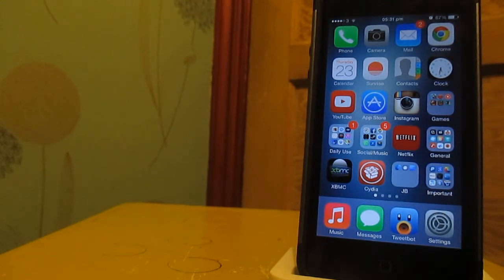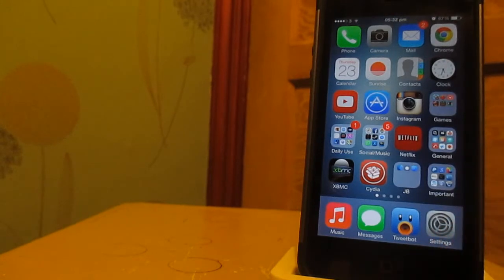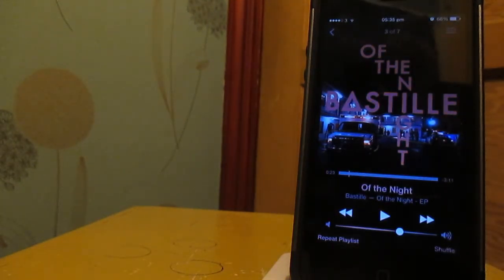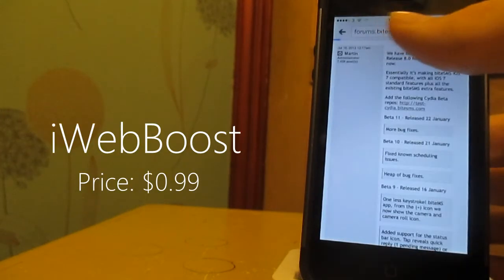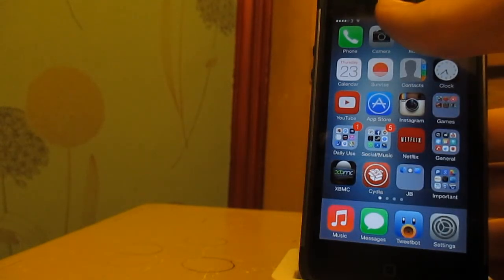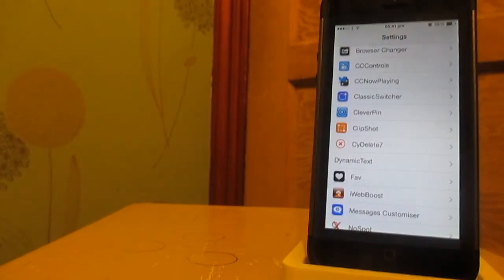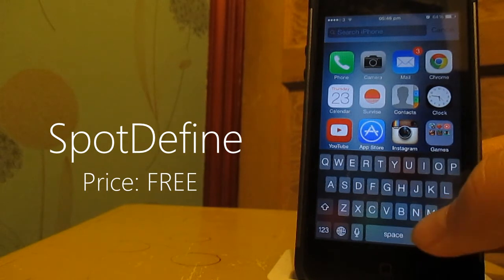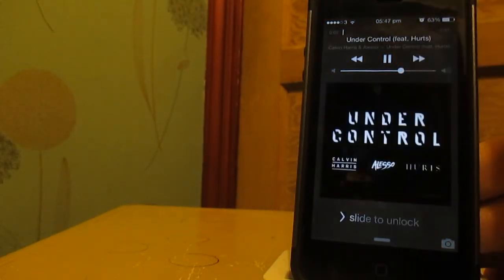TOP 10 FREE/PAID iOS7 Jailbreak Tweaks: January 2014!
iWebBoost - $0.99
*Video to come!*

ClipShot - FREE
*Video to come!*

Browser Changer - FREE
N/A

SpotDefine - FREE
*Video to come!*

Spectral - FREE
N/A

*All Available through either BigBoss or ModMyi which are default Repo's on Cydia.

Song: Bustre - One Last Time
Permission for song: